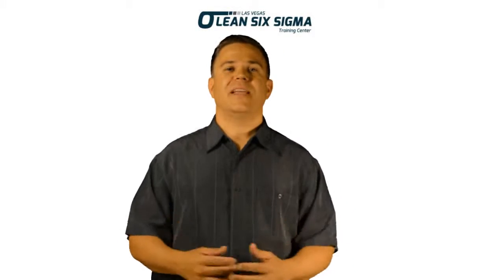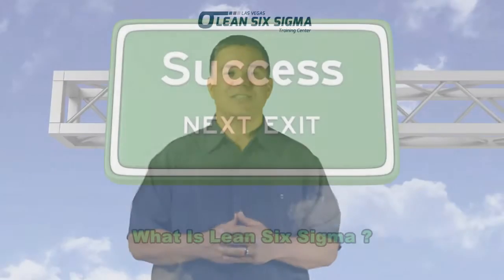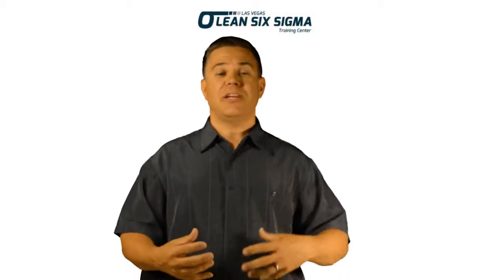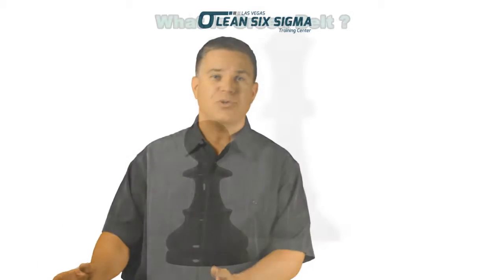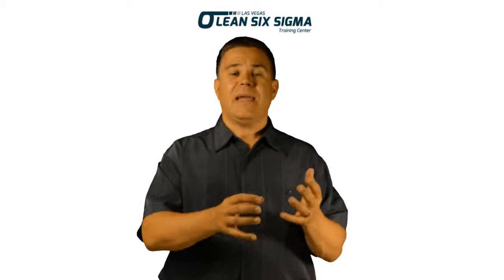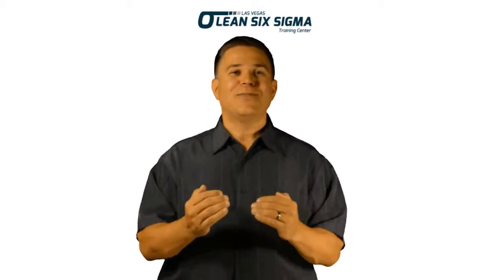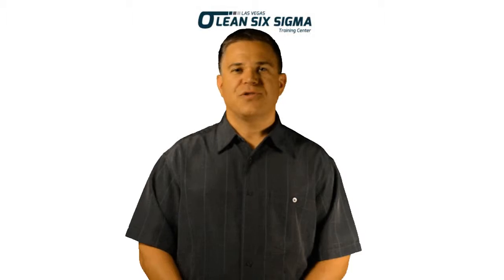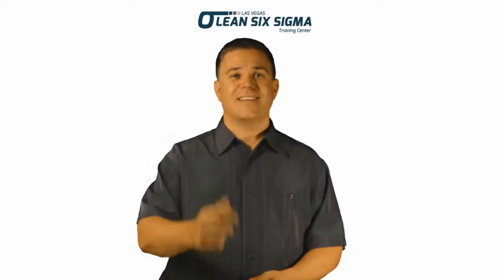ErikLean Six Sigma_Fin_5